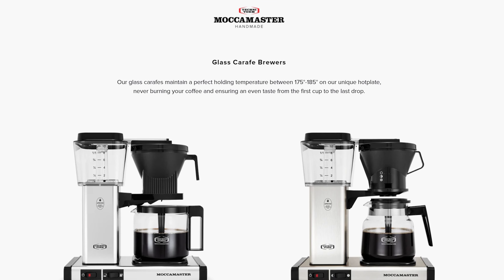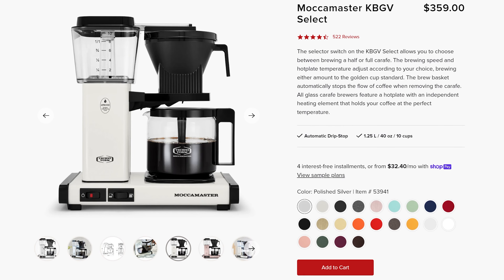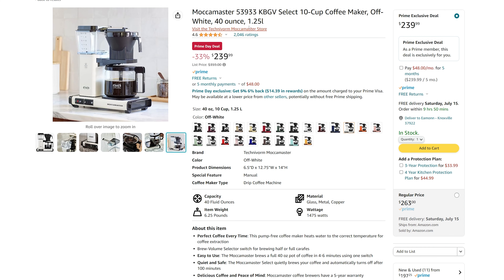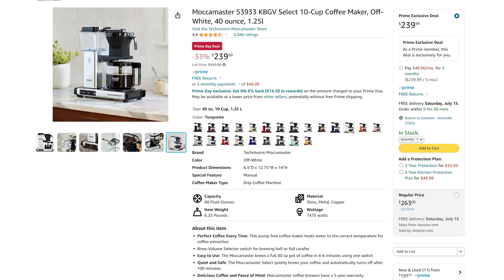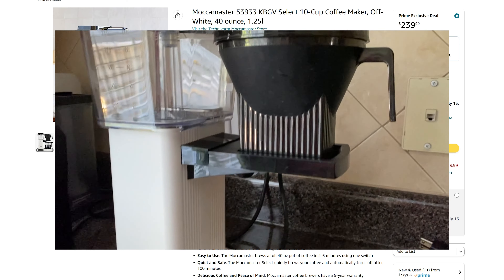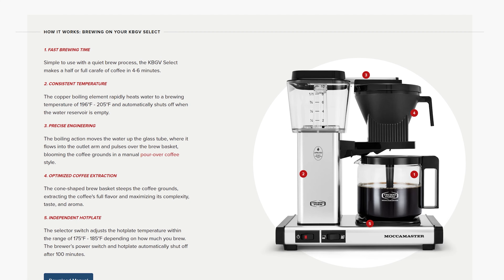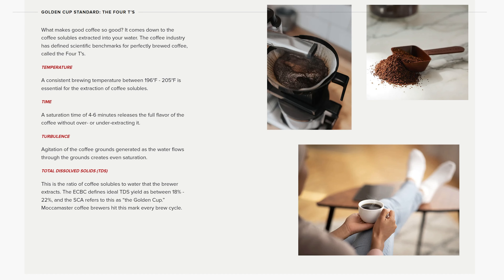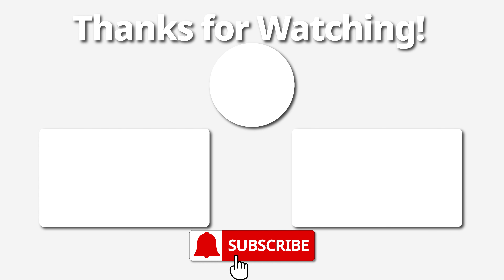The Best Home Coffee Maker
I've been working in the coffee industry over 20 years. This is the best home coffee maker you can buy.

Anything from Technivorm is incredible.
I've got the KBGV Select in Off-White in my kitchen.

I've had this one over a year and absolutely 💖 it.

Check em out on Amazon 👇

👉The three pack with cleaning supplies to take care of your new baby is a better deal straight from the manufacturer